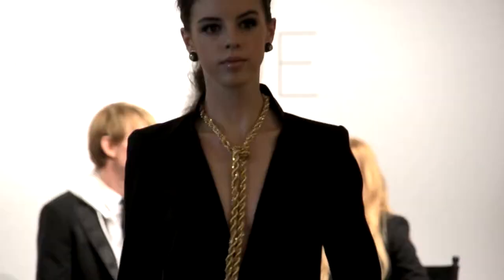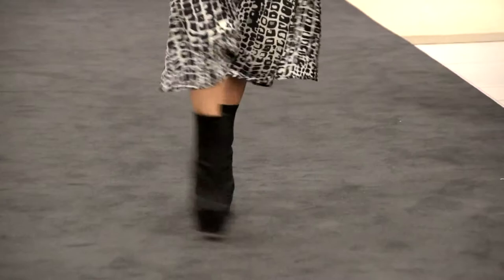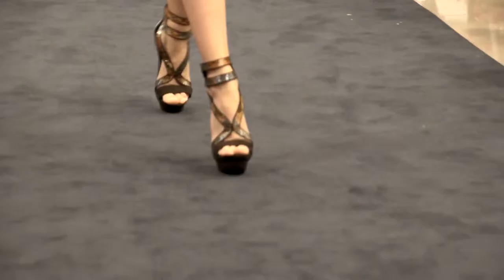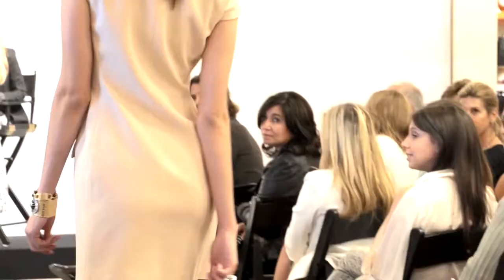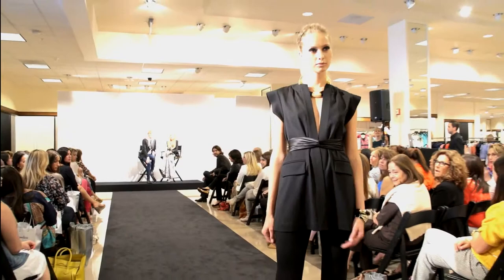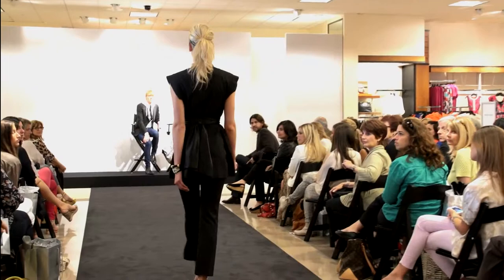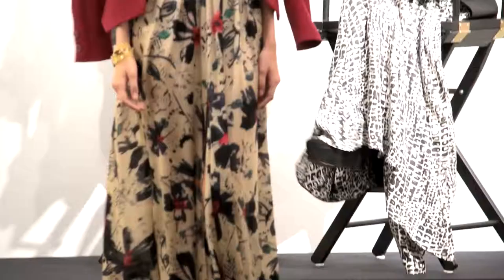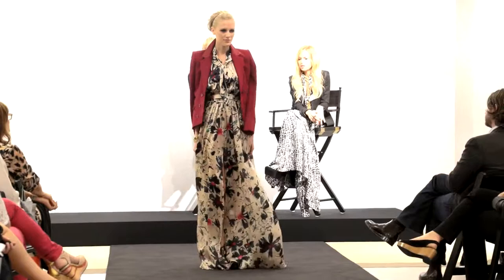Rachel Zoe at NM Short Hills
Rachel Zoe presents her Fall 2012 collection at Neiman Marcus Short Hills with NM fashion director Ken Downing.